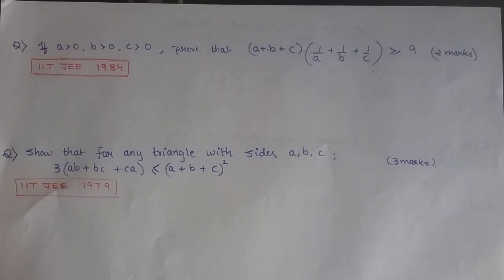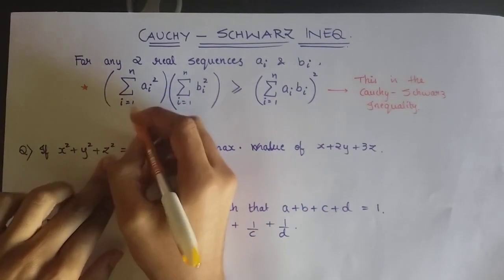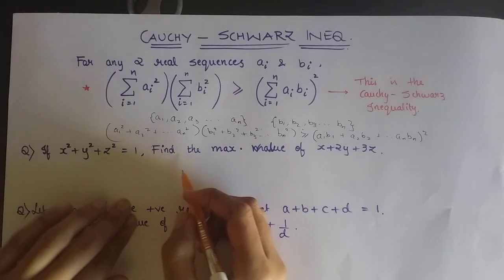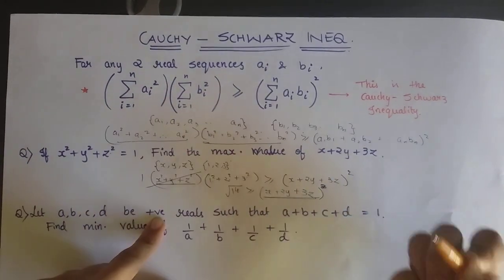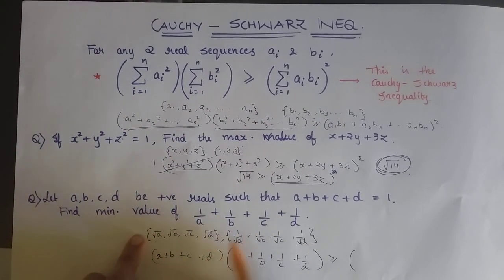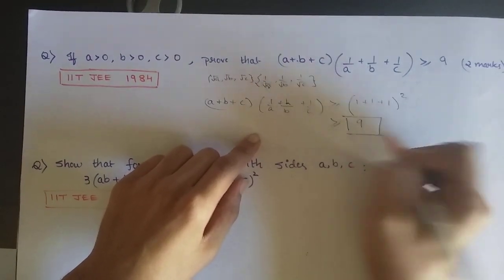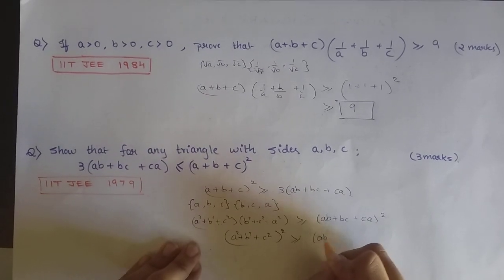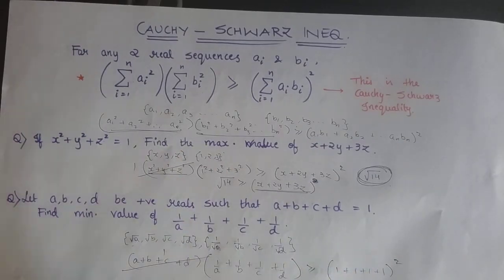Mathematics Aced - 3 | IIT Questions- Cauchy Schwarz Inequality | 💣💣💥💥 #4